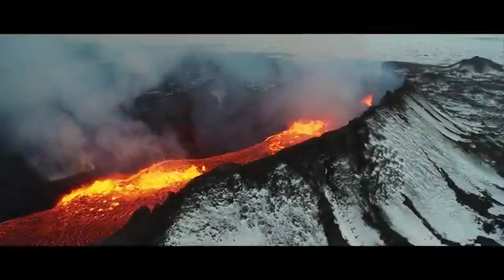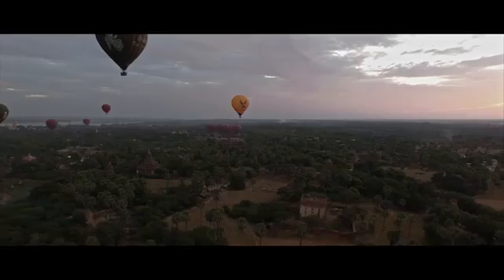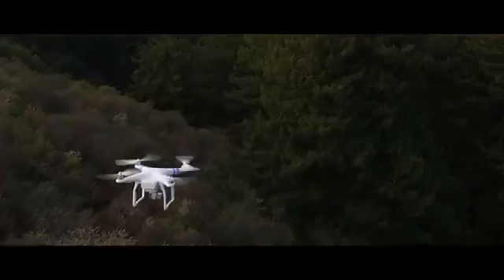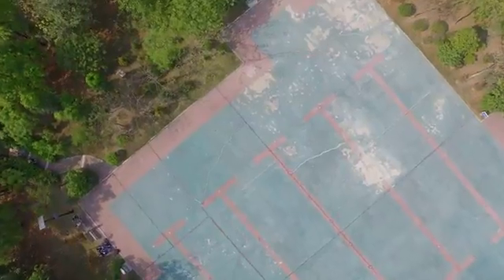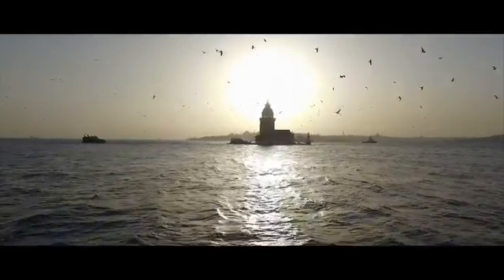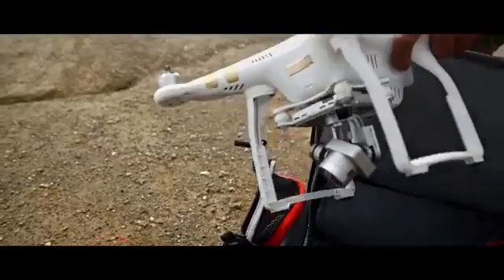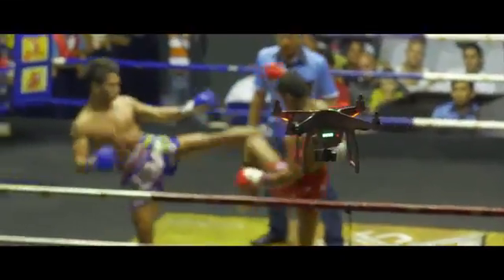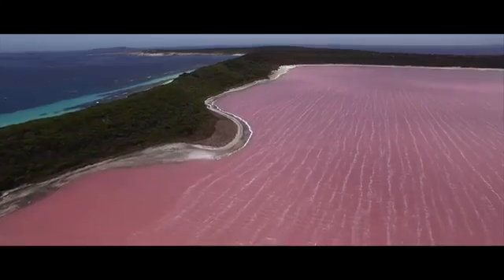DJI UAV Camera Drone Aerial Video | Phantom 3 Review For Beginners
Drone Aerial Photography

Click the link above to view large selection of drone aerial photography & video kits. Complete UAV camera drones from DJI, 3DR, and other top brand names.

Review of live footage taken by the DJI Phantom 3 aerial drone.Described as a beginners drone by many because of its ease of use.
Aircraft
    Easy to fly
    GPS-assisted hover
    Automatic Flight Logs

Camera
    2.7K video camera
    12 megapixel photos
    3-axis stabilization gimbal

Remote
    Easy, intuitive controls
    Built-in Wi-Fi
    Convenient controls

GO app
    Live HD view
    Easy video editor
    Worry-free autopilot
    Built-in flight simulator for practice
Phantom 3 Standard: the most accessible intelligent flying camera ever built. Easy to fly and engineered to let everyone take to the sky, now you have the power of flight.
A custom-built remote controller keeps your Phantom 3 Standard under your command at all times. The ergonomic design is easy to hold and lightweight, and all the controls you need are right at your fingertips. With this remote, it’s easy to fly the way you want.
Fly up to 10 football fields away without worry. A high-powered 5.8GHz transmission frequency keeps the Phantom responsive, even when flying at distances of up to 0.62 mile (1km) away.*
BUILT-IN WIFI

Linking your mobile device to your Phantom through the DJI GO app is easy with an enhanced WiFi range extender that’s built right into the remote controller. Connect to the Phantom’s WiFi network to see a live view, access advanced camera controls, and more.

Check out Phantom 3 follow me aerial camera drones  and more top

Check out the complete line of follow me aerial camera

drones from DJI, 3DR and top brand names for 2016